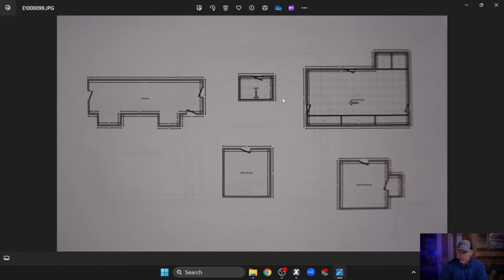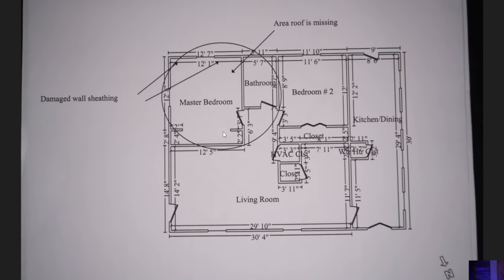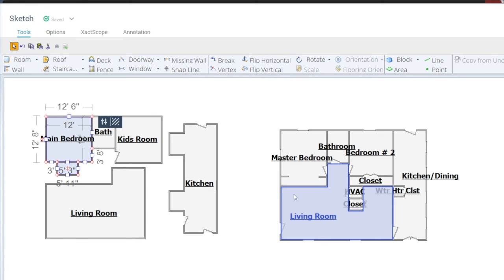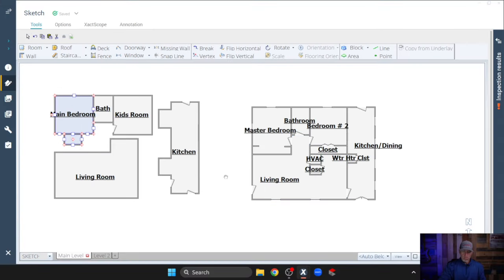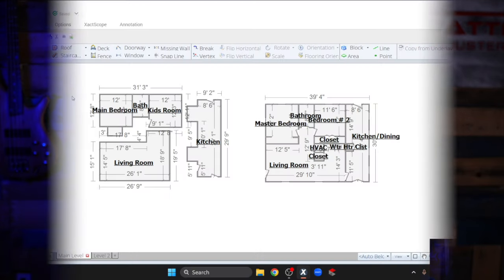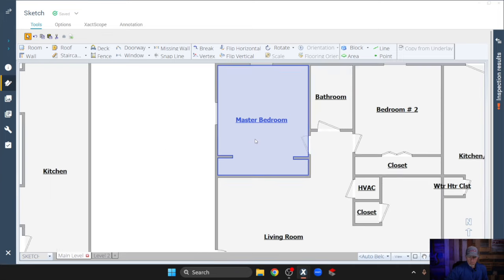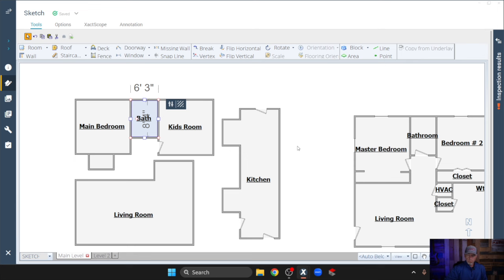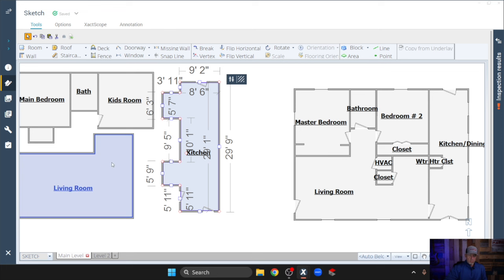This Has To Stop!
Writing accurate estimates should be the goal for every insurance adjuster. However if the sketch is wrong, then everything is wrong. In this video I talk about an issue I see repeated every storm season and why it needs to stop.